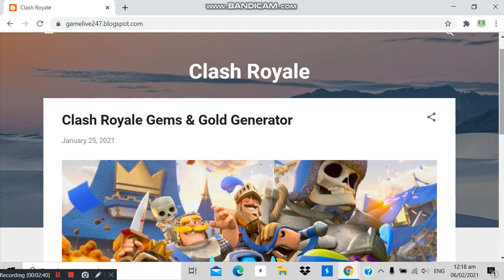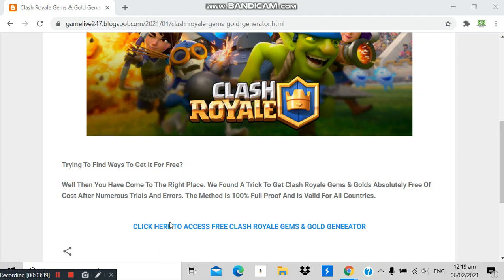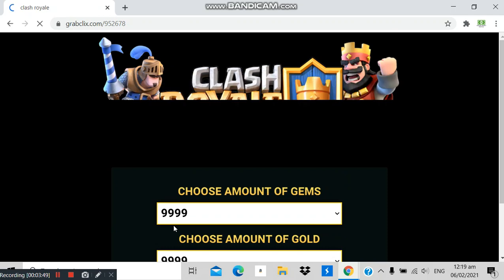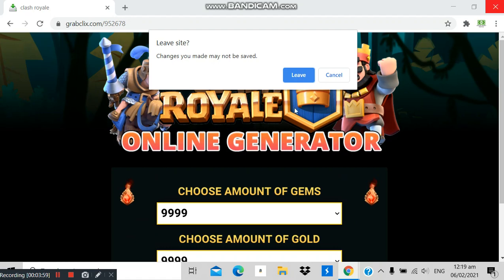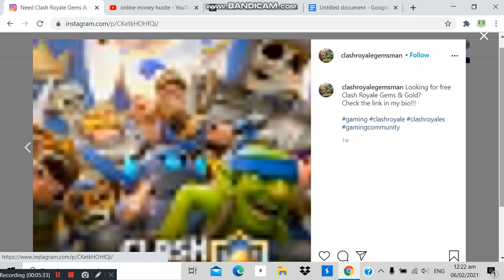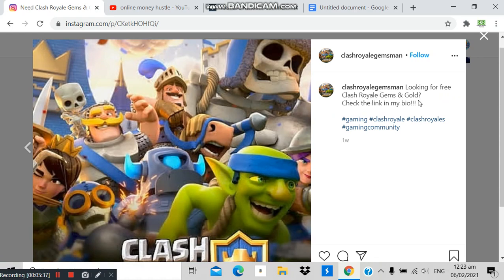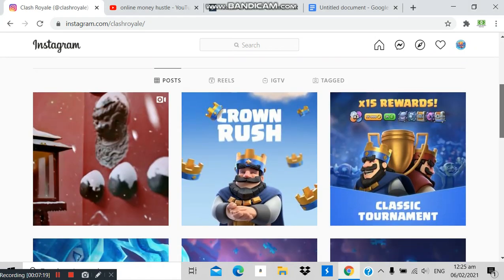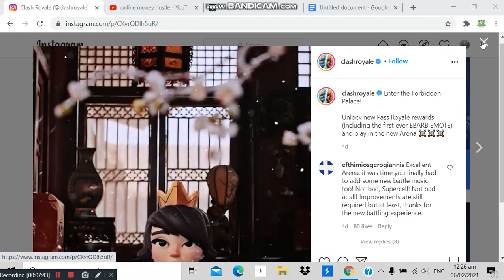Make $100/Day With CPAGRIP Using INSTAGRAM - New CPA Marketing Traffic Method [CPA Marketing 2021]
In this video i will show you how to make $100 everyday with cpagrip using a new instagram traffic strategy. Watch till the end to learn the new cpa marketing traffic method that will make you money this 2021.